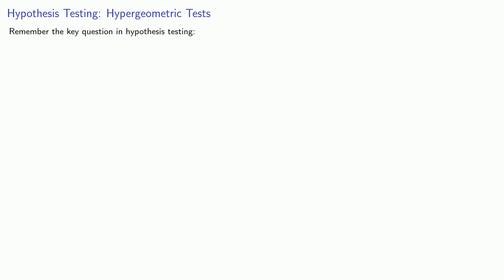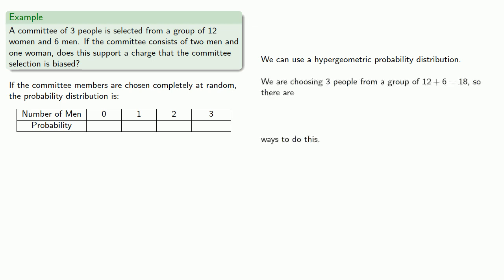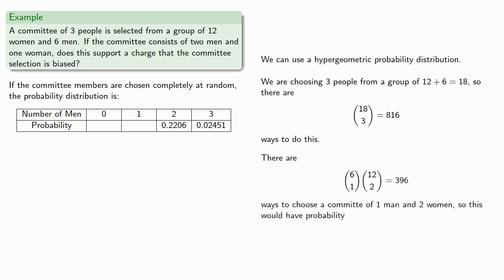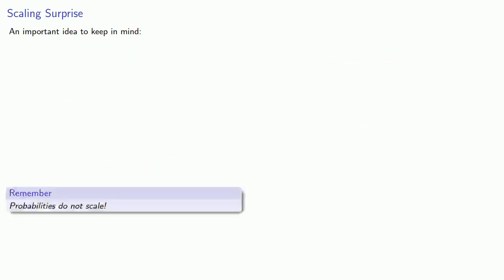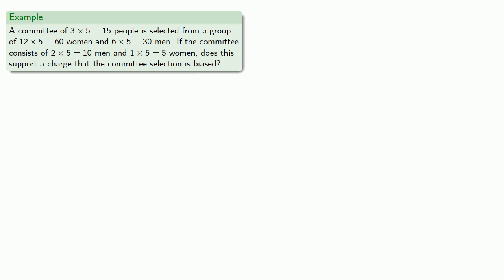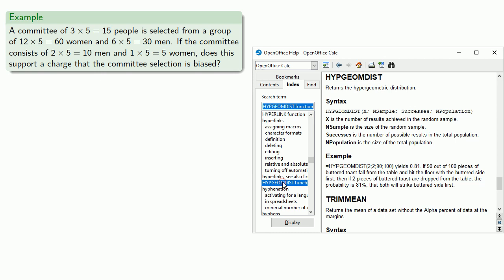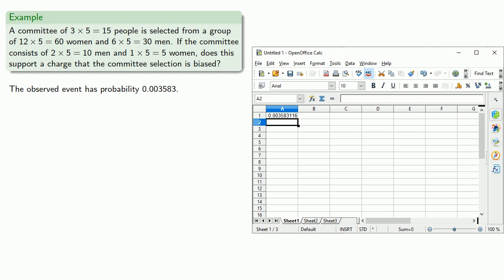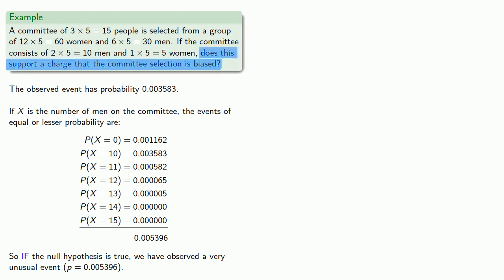The Hypergeometric Test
Hypothesis testing hypergeometric distributions.